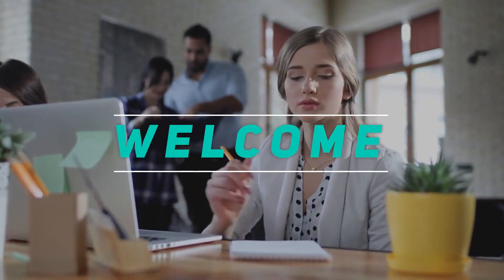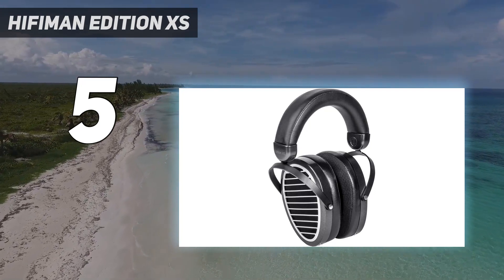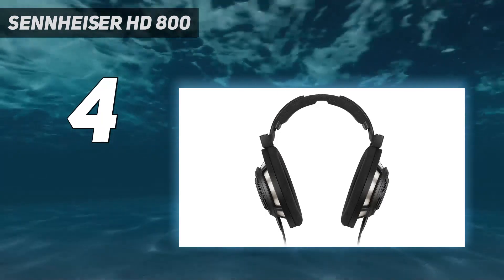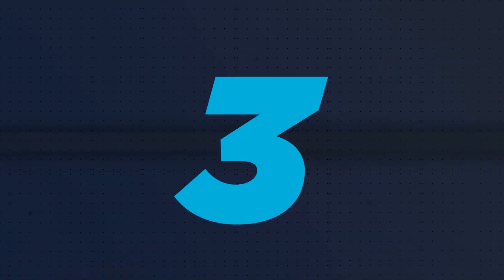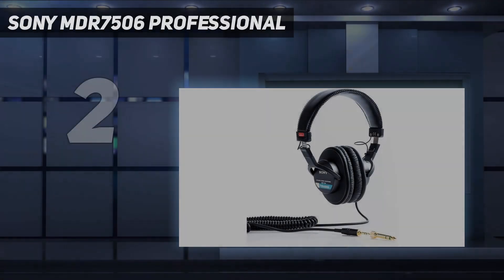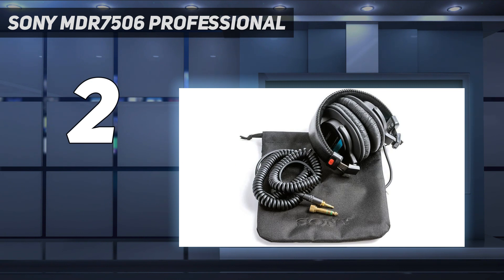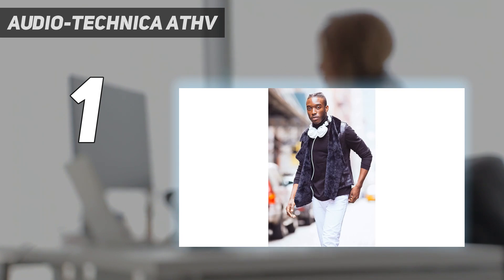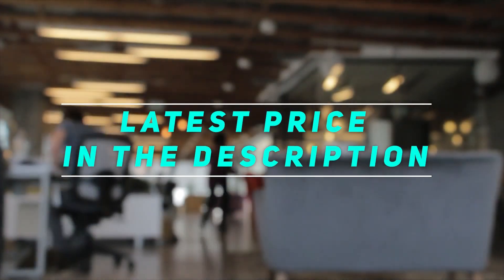Top 5 Studio Headphones in 2024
Here is the Updated Prices of the Best Studio Headphones in 2023!

Things that we mentioned in this video:
1. Audio-Technica ATHv - B00HVLURL8
2. Sony MDR7506 Professional - B000AJIF4E
3. Audio-Technica ATH - B00HVLUR18
4. Sennheiser HD 800 - B00PXLX2TC
5. HIFIMAN Edition XS - B09PH1N67T